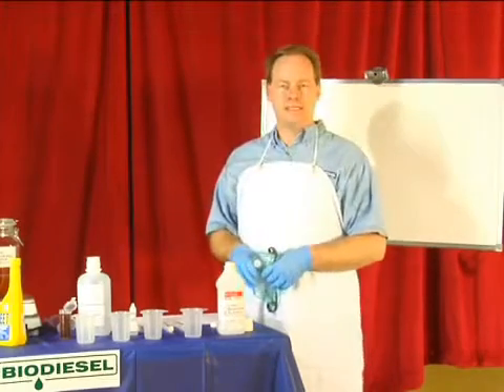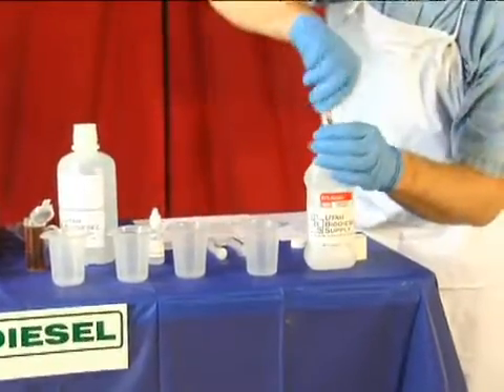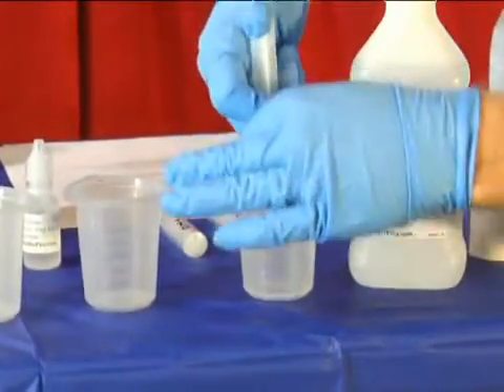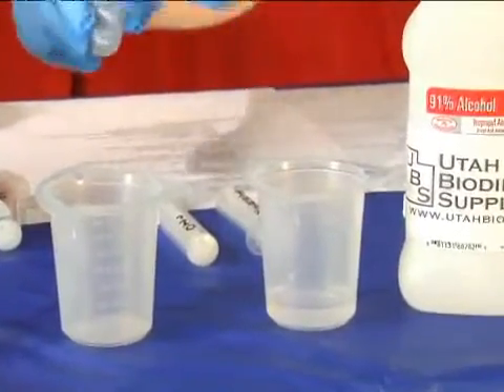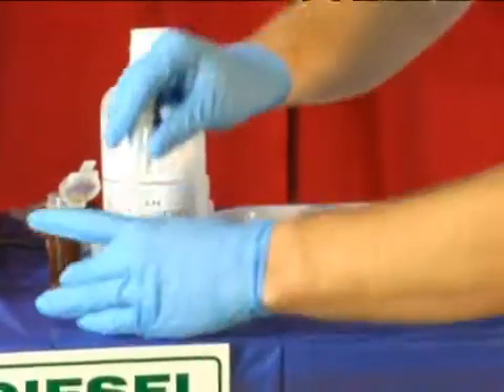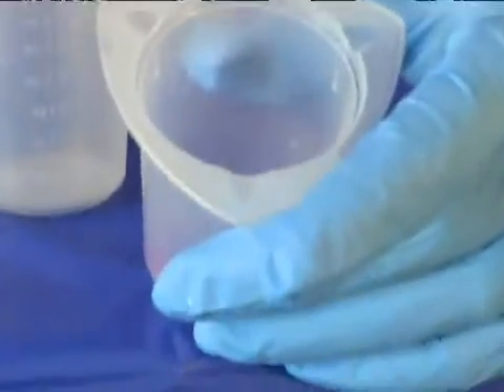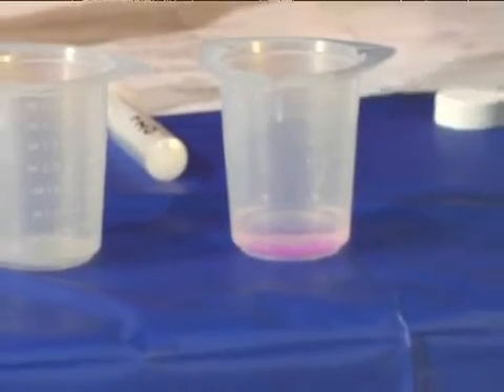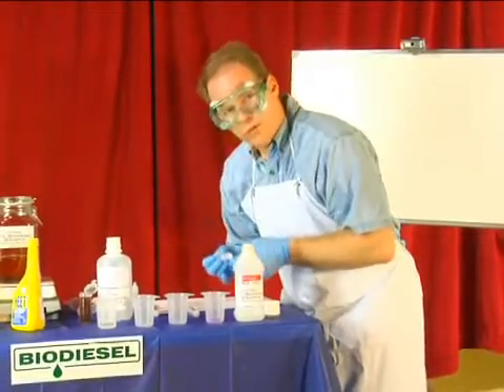Blank Titration for Making Biodiesel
Blank Titration for Making Biodiesel. Part of the series: All About Biodiesel. A blank titration used for titrating biodiesel needs to be made for making biodiesel; learn how with tips from our biodiesel expert in this free alternative-fuel use video.